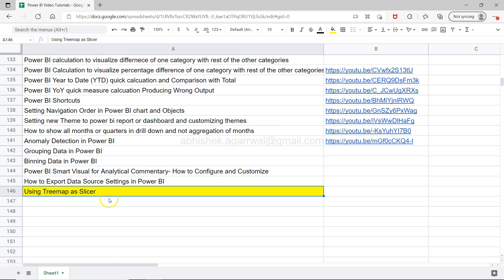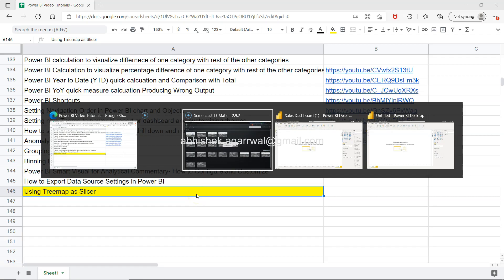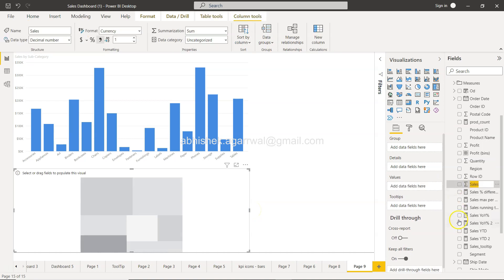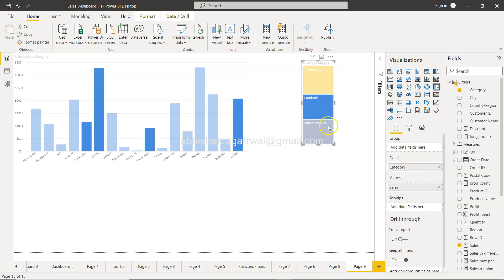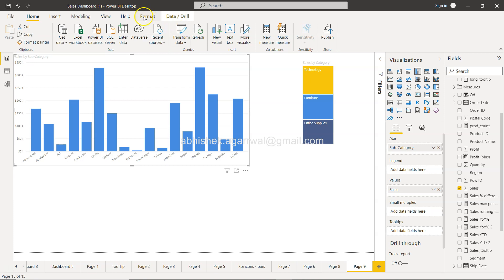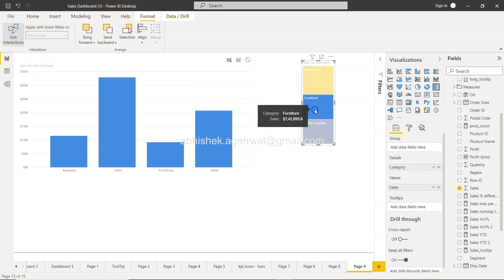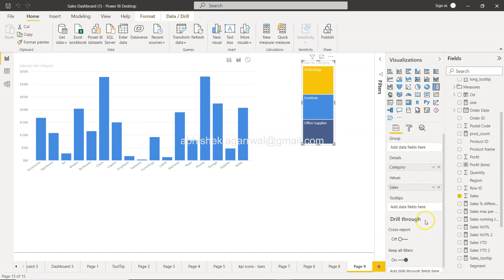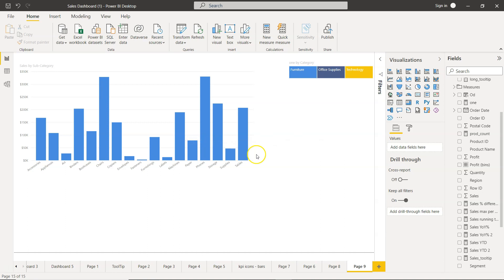How to use Treemap Visualization as an interactive slicer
Power BI tutorial for beginners on how to use tree map visualization as an interactive slicer to make your dashboard look visually appealing.